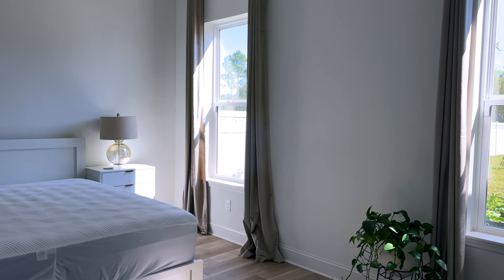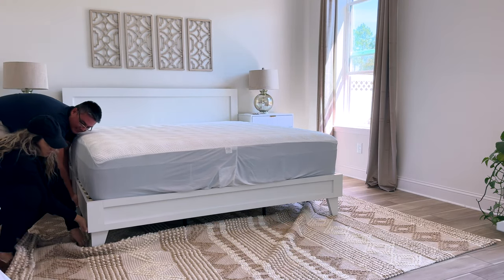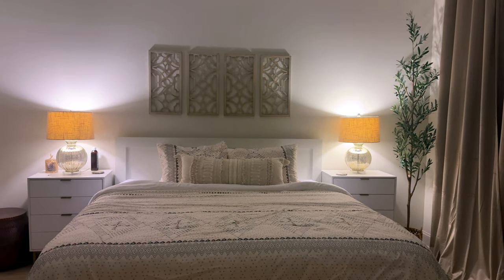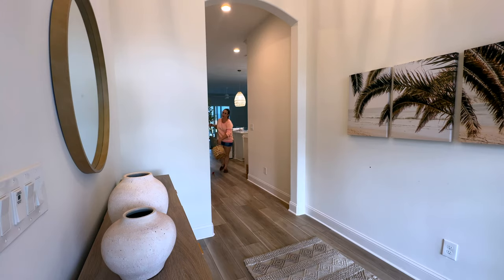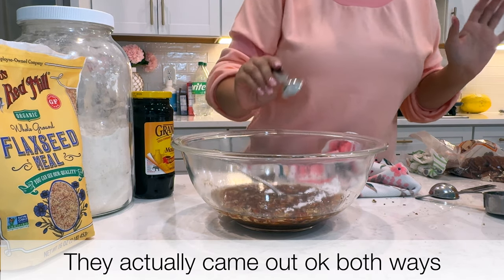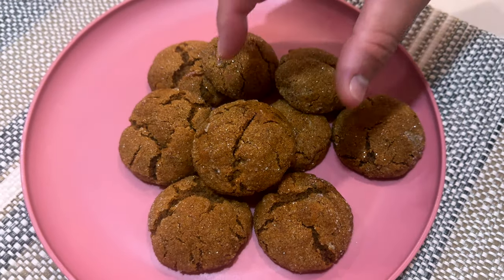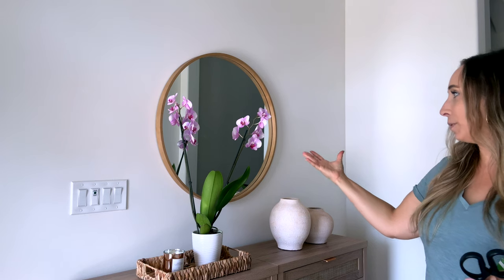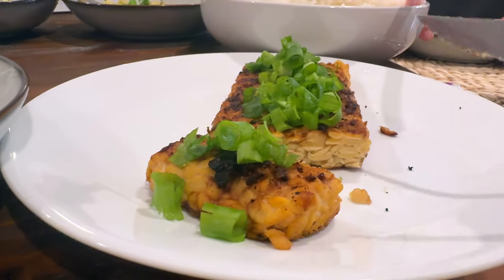Master Bedroom & Foyer Entryway Home Decorating Room Transformation // Iron Cookies Recipe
Days in the life vlog decorating our entryway and master bedroom in our new home and baking high iron cookies

Bedroom Wall Art

Bedroom Mirror

Area Rug

Olive Tree

Entryway Storage Cabinet

Entryway Mirror

Entryway Vases

Entryway Wall Art

HOW TO MAKE A FLAX EGG: Combine 1 TBSP ground flaxseeds with 3 TBSP water and let sit 5 minutes ~ that's it!